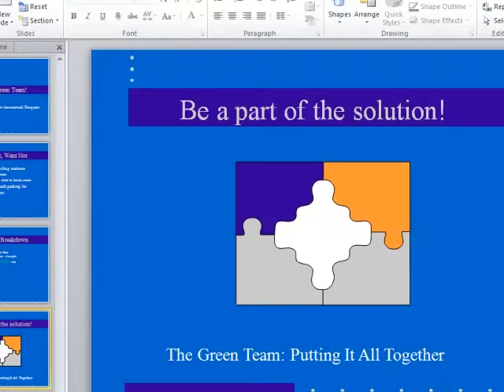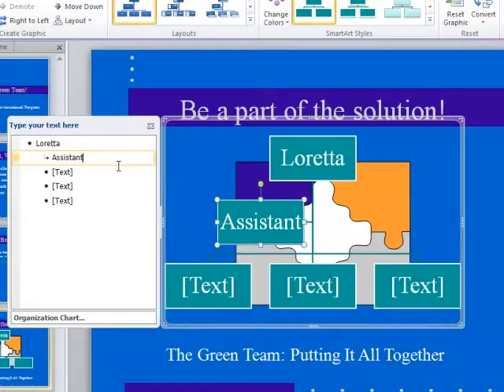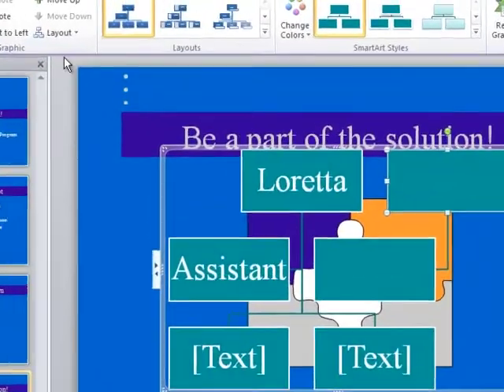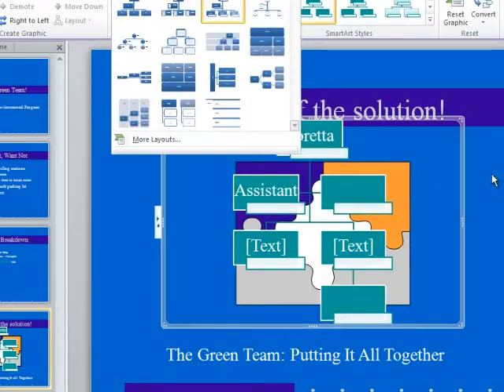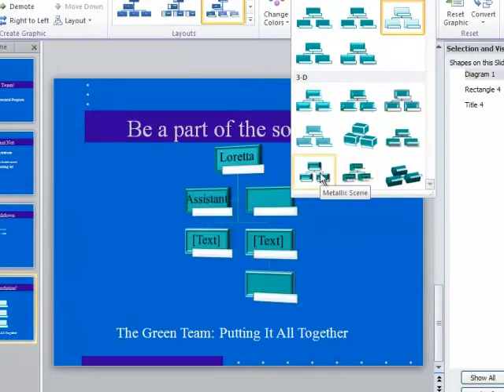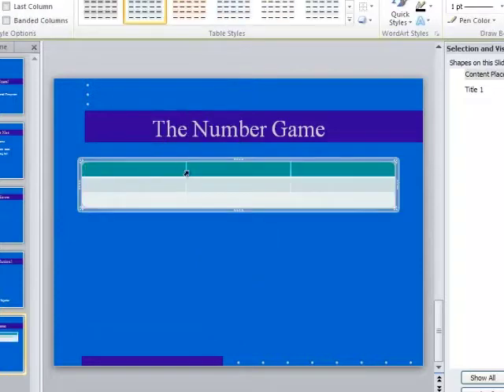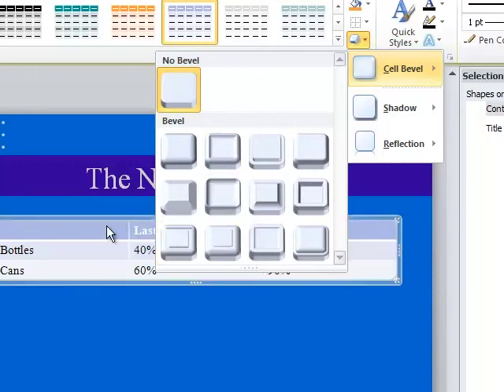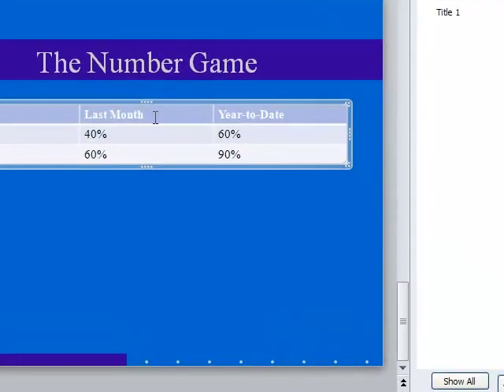4.Org Charts and Tables